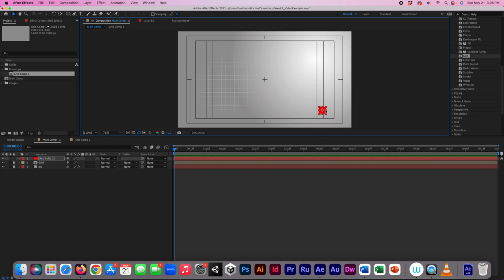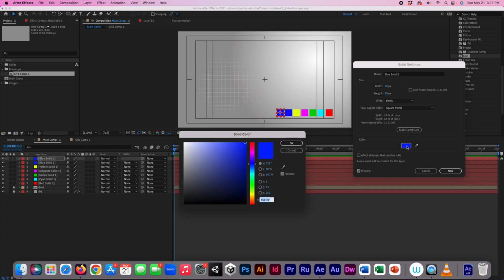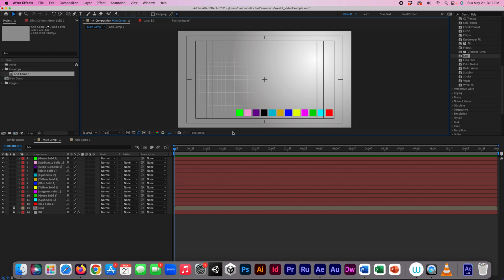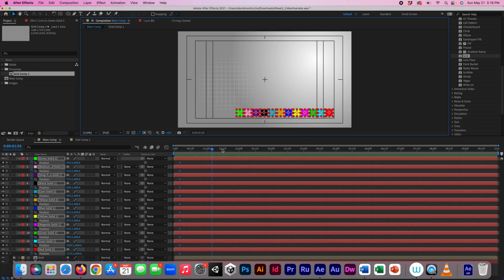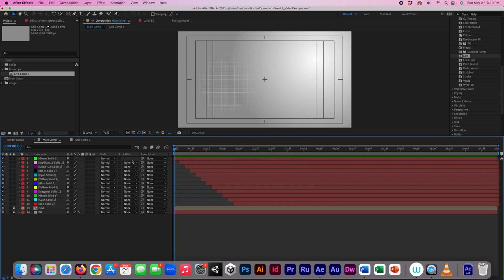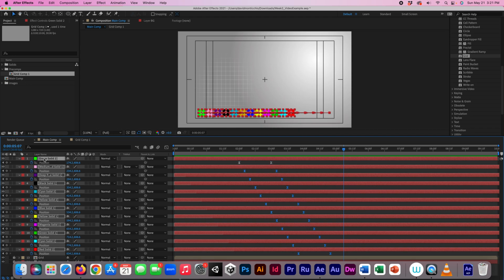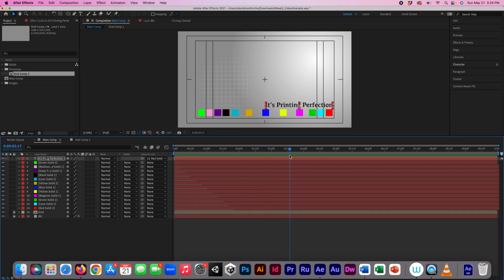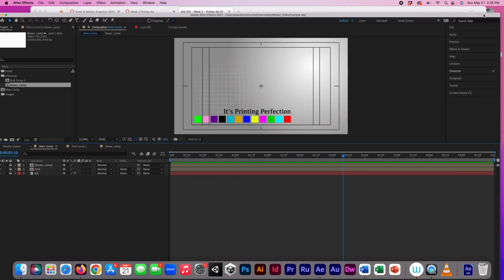ANI201 Week2 2